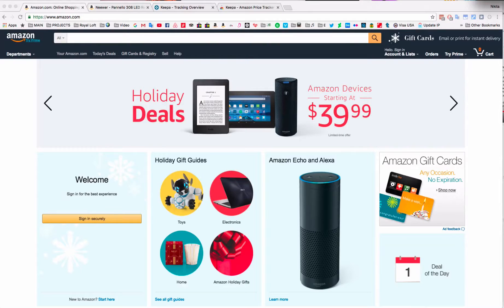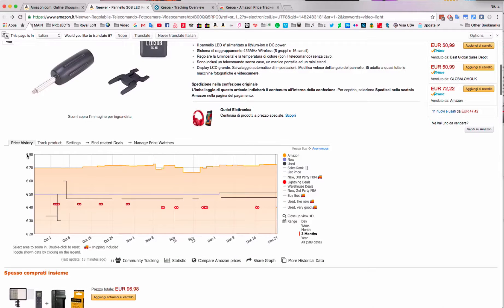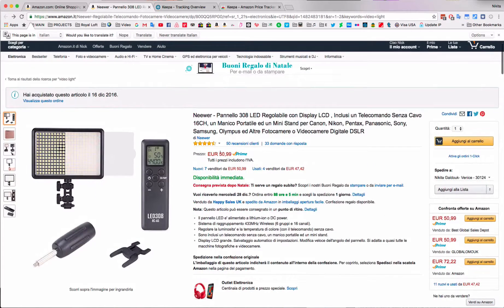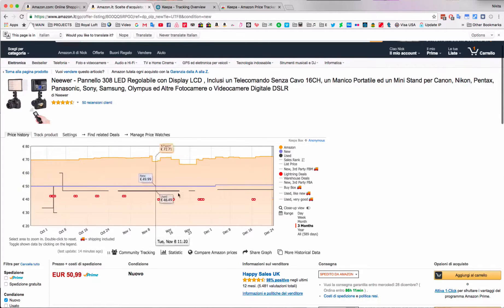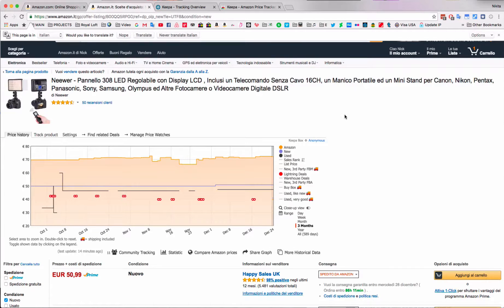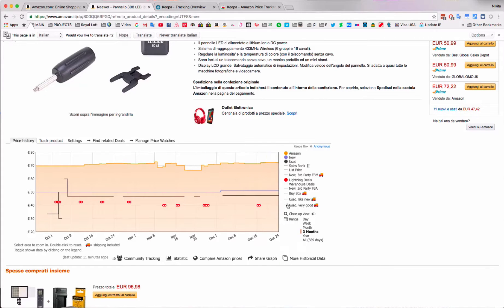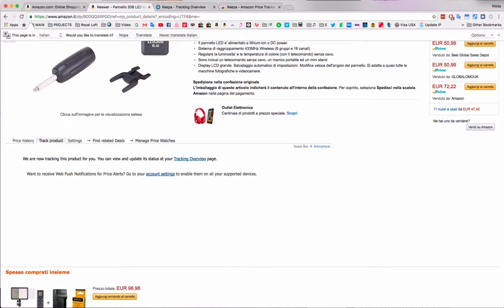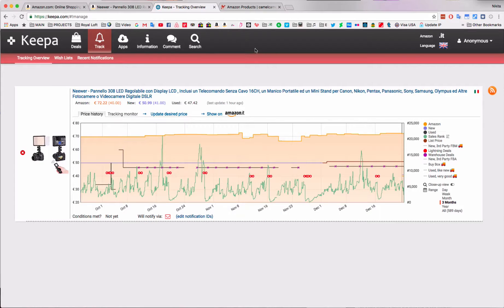PRICE DROP Notification on Amazon!!! (KEEPA review)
How to Set up a Price Drop Notifaction and get the cheapest possible price using amazon.com or any other amazon site in US, UK or EU.

We will be using the Keepa plugin, you can find it

check the graphs and make your conclusions